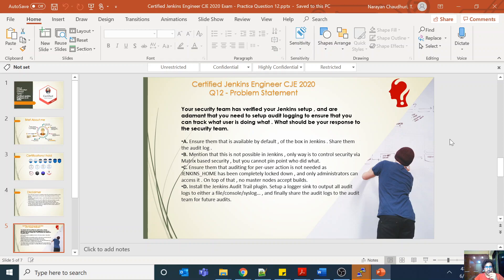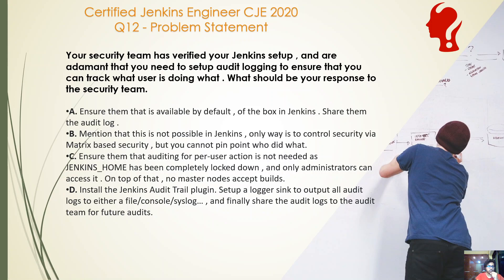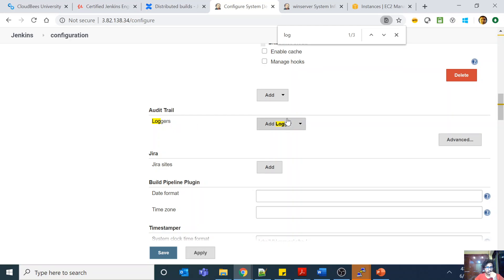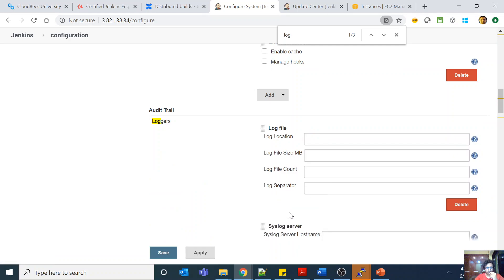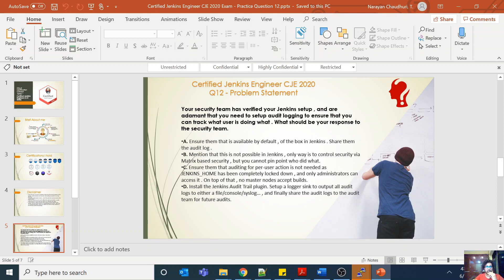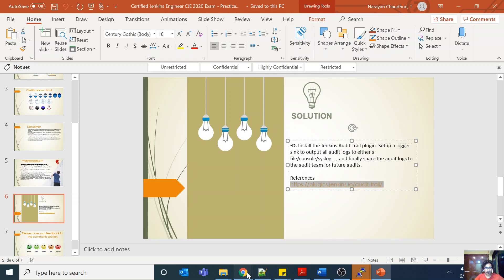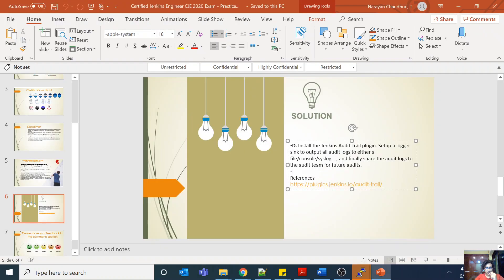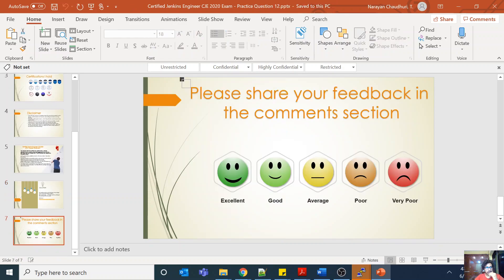Certified Jenkins Engineer CJE 2020 Exam Practice Question 12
Your security team has verified your Jenkins setup , and are adamant that you need to setup audit logging to ensure that you can track what user is doing what . What should be your response to the security team.

A. Ensure them that is available by default , of the box in Jenkins . Share them the audit log .
B. Mention that this is not possible in Jenkins , only way is to control security via Matrix based security , but you cannot pin point who did what.
C. Ensure them that auditing for per-user action is not needed as JENKINS_HOME has been completely locked down , and only administrators can access it . On top of that , no master nodes accept builds.
D. Install the Jenkins Audit Trail plugin. Setup a logger sink to output all audit logs to either a file/console/syslog… , and finally share the audit logs to the audit team for future audits.